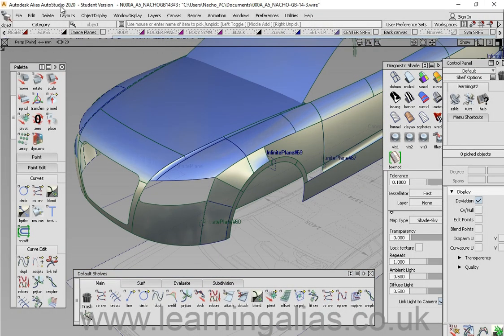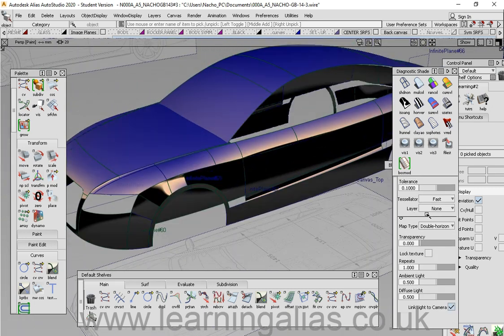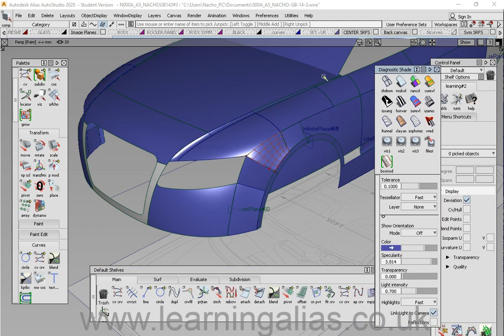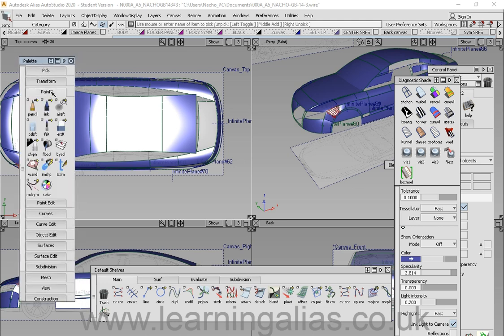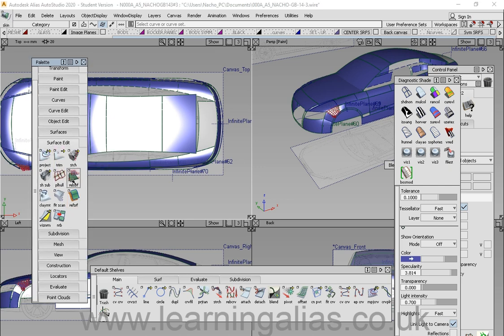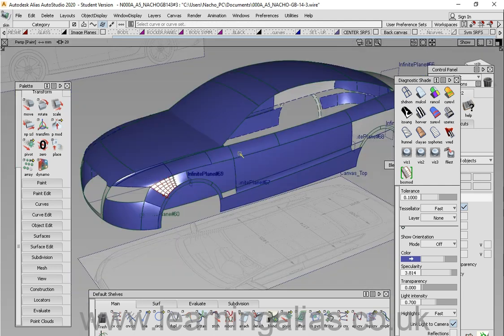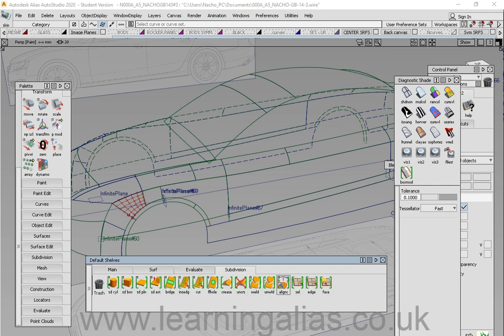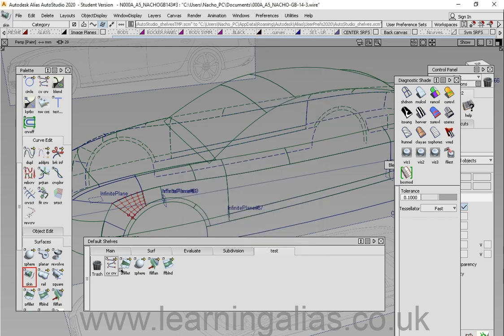ALIAS UI 1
Hi, We are offering for a limited time only a FREE Alias model and Complete Car Newbies course:
(Offer limited to first 100 applicants).
Best regards
Graham Bullock CEO